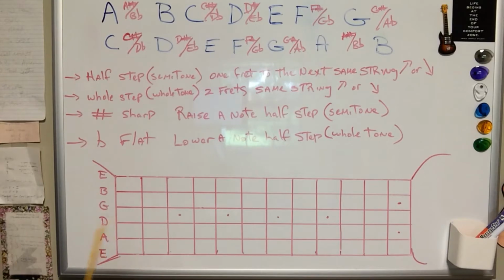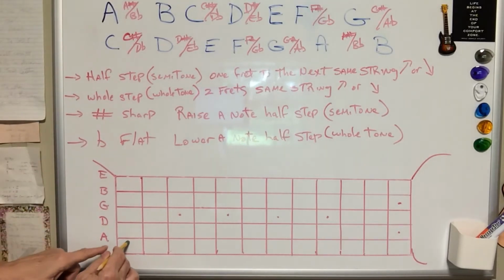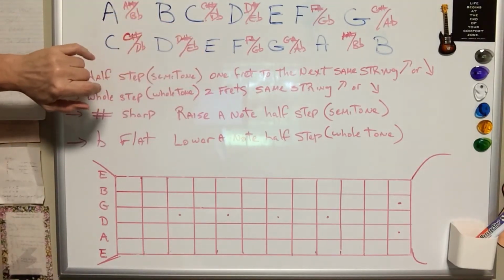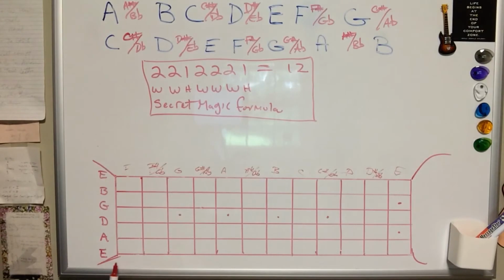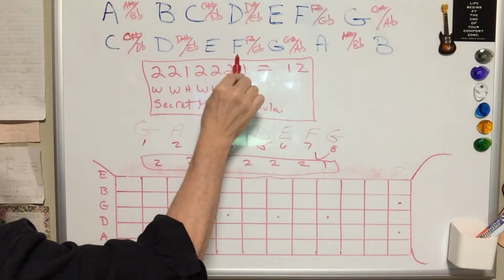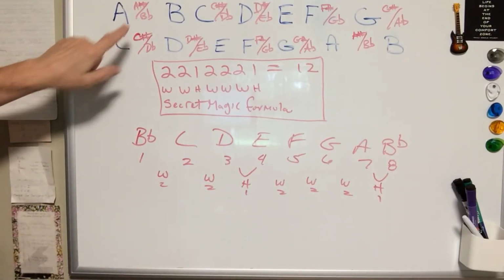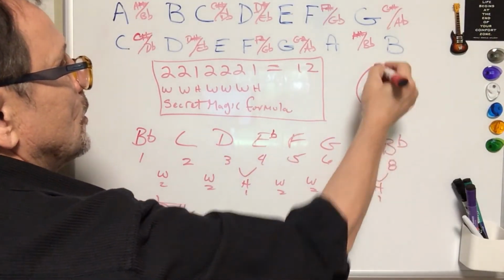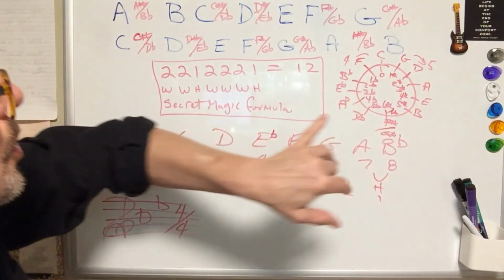How to make a Major Scale